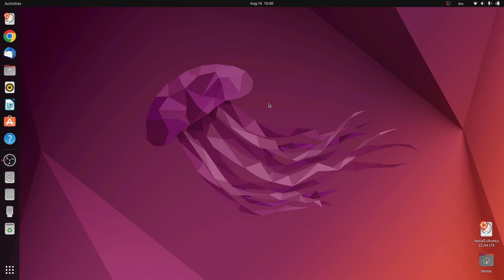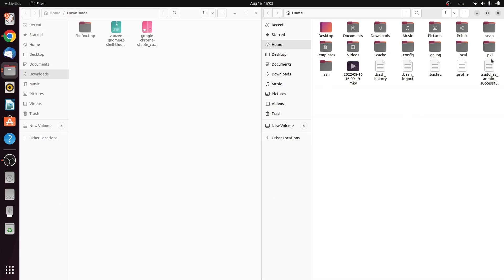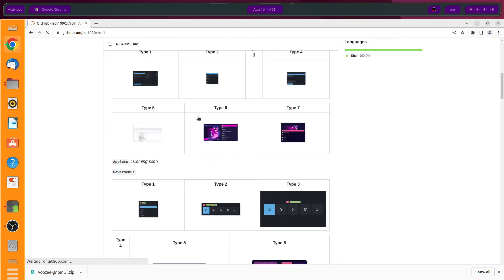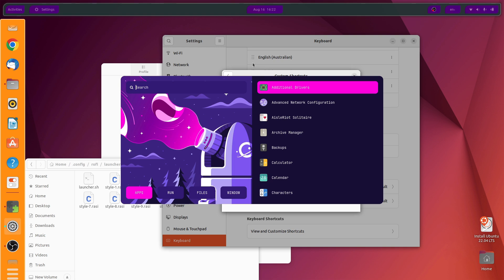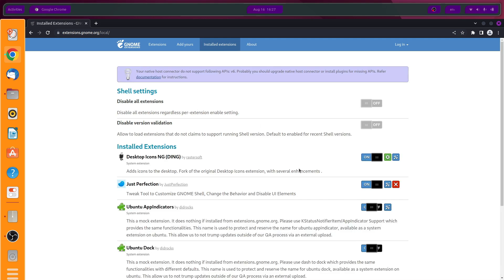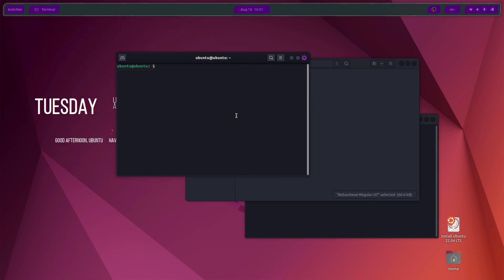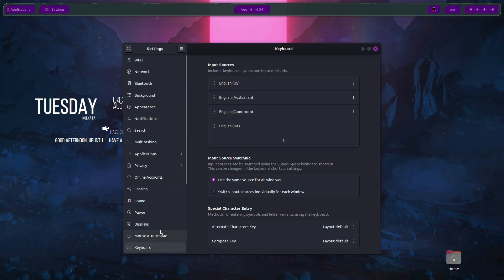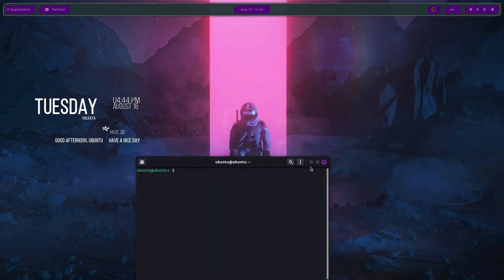GNOME Customization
GNOME Customization | Material Green Edition

One click apply script -

I will be really grateful. I will use the received donation for making my videos better, to buy lights for my setup, to design my room accordingly, to buy a camera, video editing software, animating software, and more.